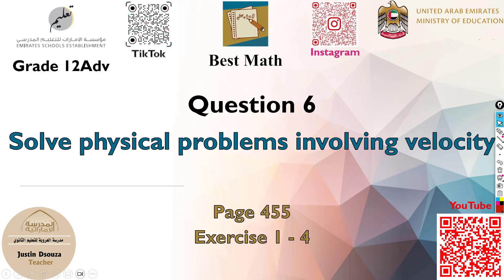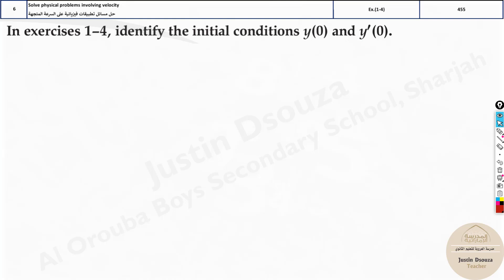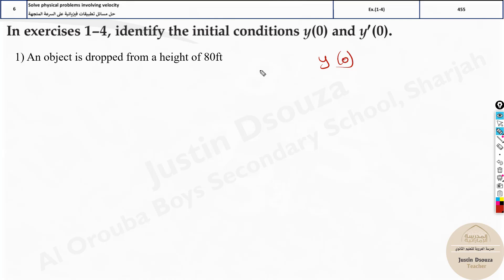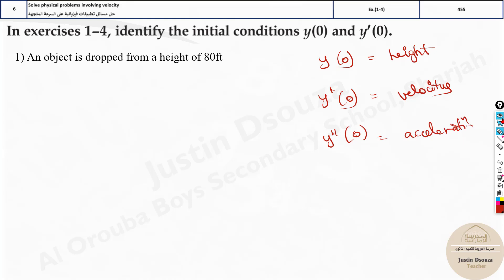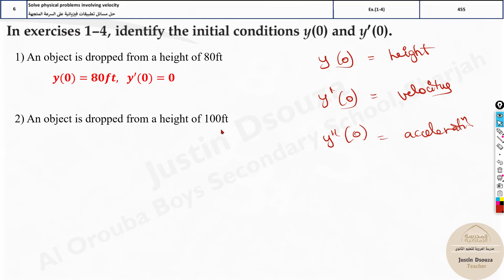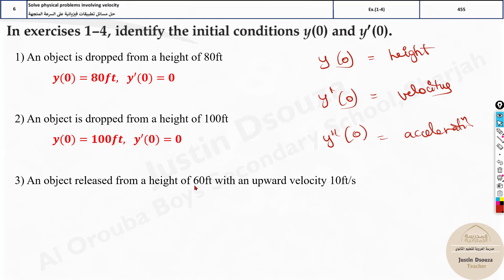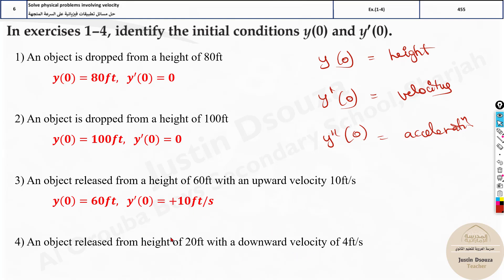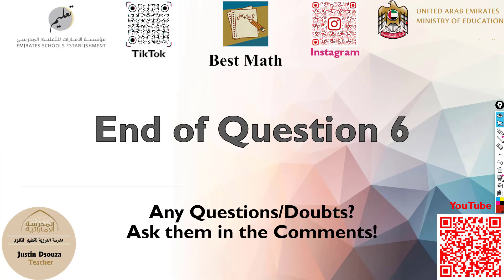Solve physical problems involving velocity | Q6 P1 | 12A | EoT3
G12A Question 6 Solve physical problems involving velocity